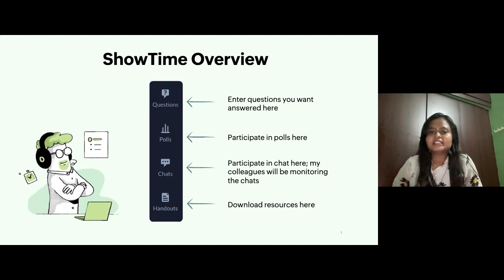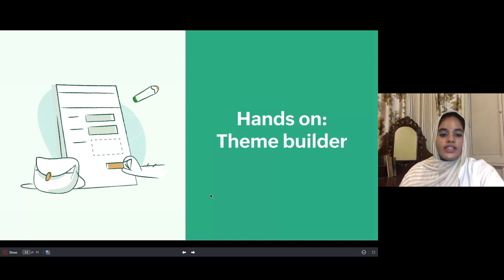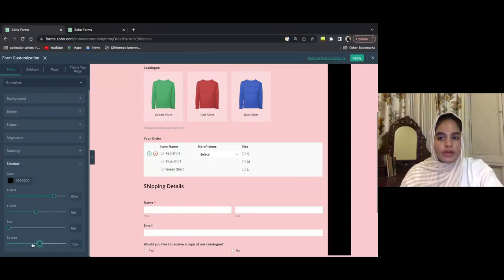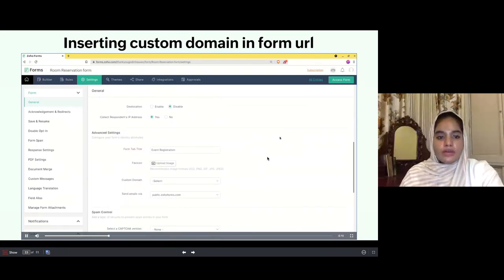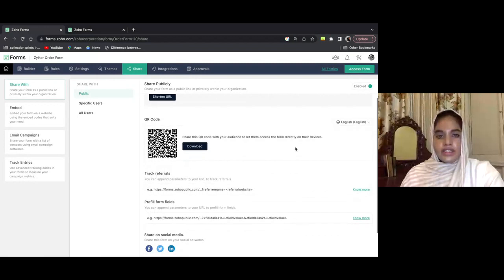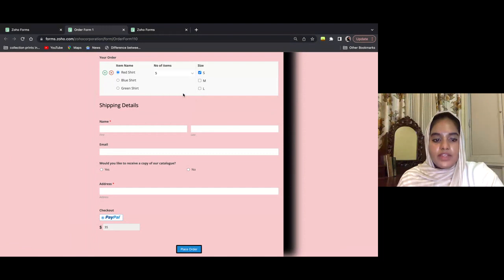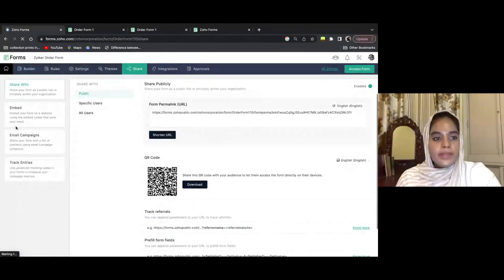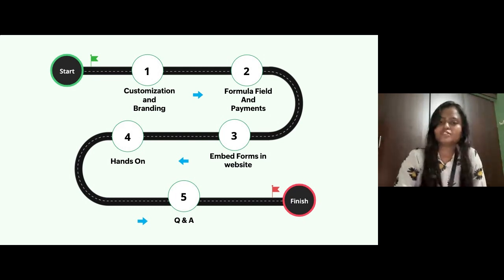Scale Your Business with Forms That Match Your Brand Perfectly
Zoho Forms supports many unique features, designed specifically to simplify business processes for both small and large scale businesses. In this session we will cover the basics of business, such as branding, closing deals, and embedding forms in websites, with the help of these convenient features. We will demonstrate how you can design beautiful forms to suit your brand, use your organization's custom domain in form URLs, make forms available for customers and clients speaking different languages, and perform safe transactions with ease.